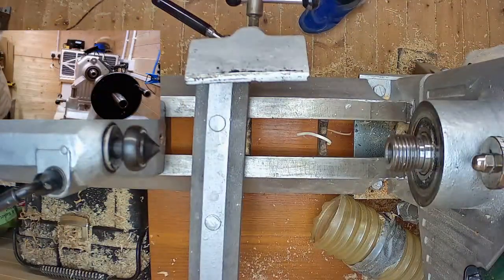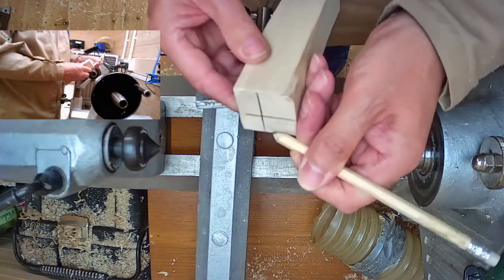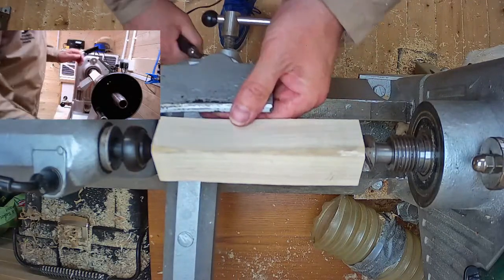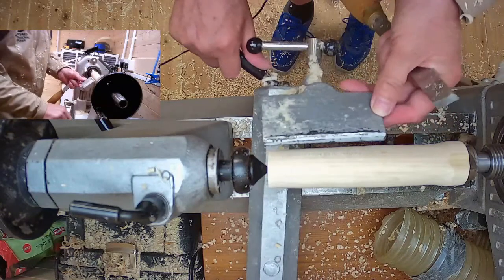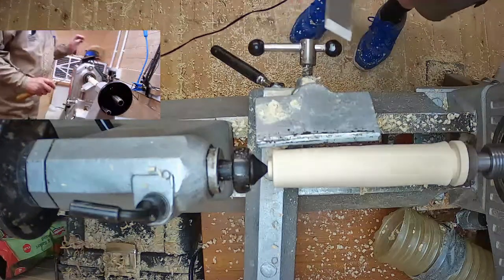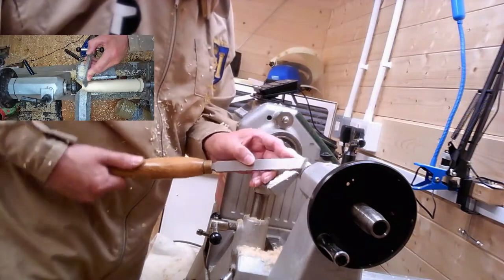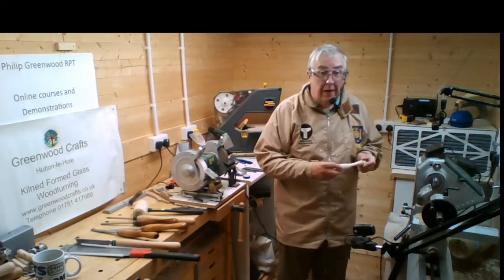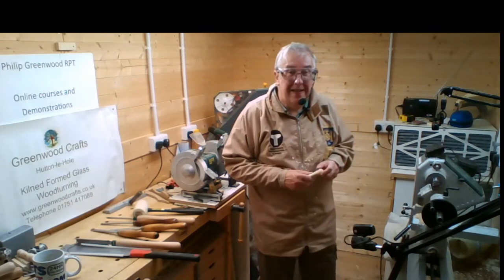Woodturning - How to turn a honey dipper using a Skew chisel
This  live demo is how to using a Skew chisel. I will cover the tools used and the technique that I find works for me. This is ideal for starting out and avoiding catches .

This video  demonstrates the methods I personally use, there are many different ways to approach wood turning.
You must make sure you do your own research into techniques, working methods and safety measures.
Please note any technique you use from watching this video is at your own risk.